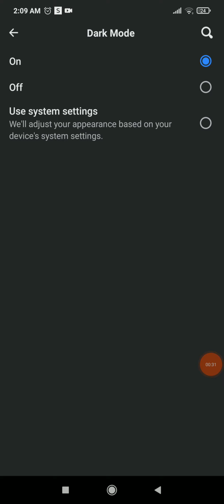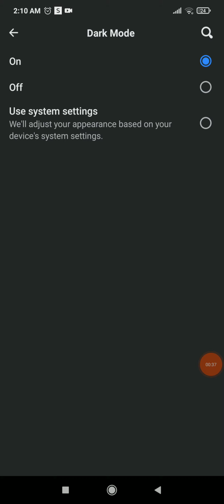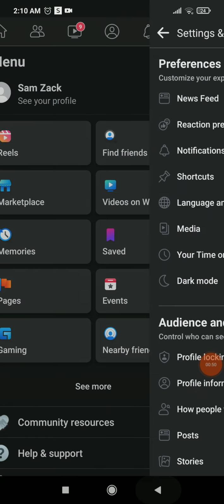How To Turn On/Off Dark Mode On Facebook App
My idols on YouTube:
Mike Vestil
Ali Abdaal
biaheza
Kevin David
Incognito Money
Sara Finance
Everyday Money
Channel Makers
Vidiq
SuperHumans Life